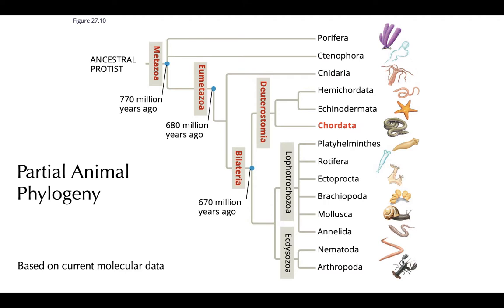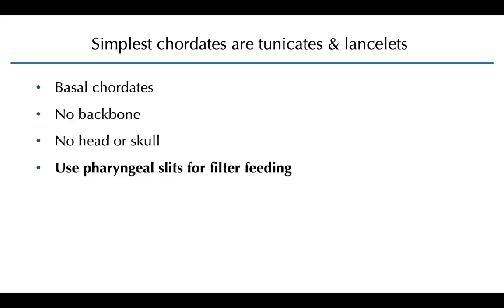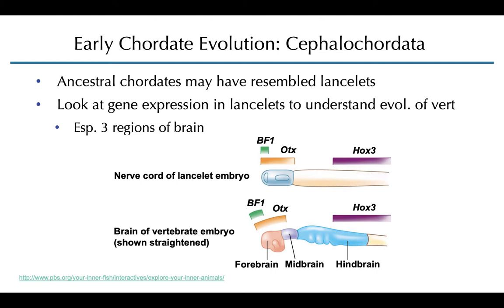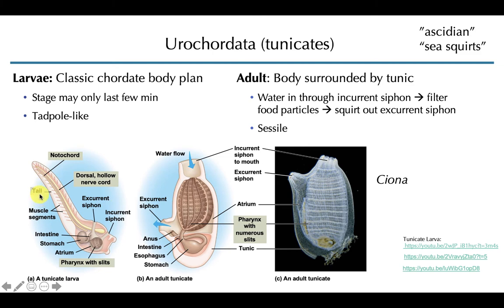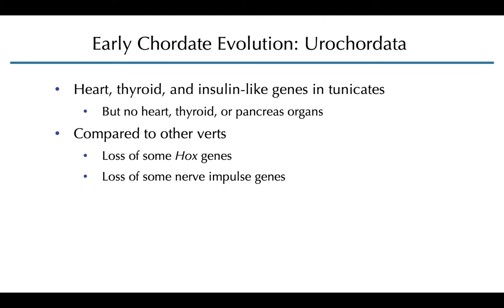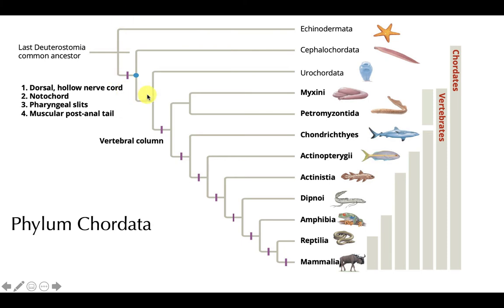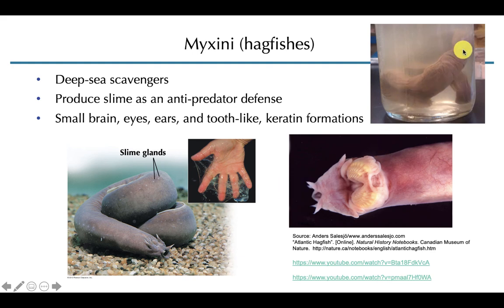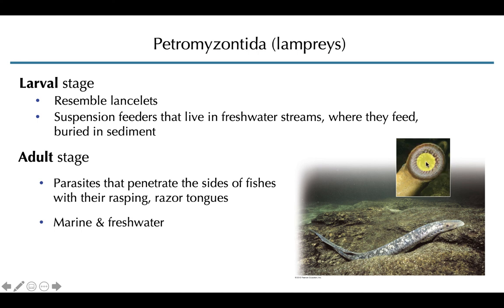Basal Chordates and Cyclostomes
This lecture has basic information about Cephalochordata (lancelets), Urochordata (tunicates), and Cyclostomes: Myxini (hagfish) and Petromyzontida (lampreys). I also briefly discuss the synapomorphies of vertebrates.

Table of Contents:

02:37 - Basal Chordates
04:39 - Cephalochordata (lancelets)
11:07 - Urochordata (tunicates)
15:27 - Vertebrates
18:05 -  Cyclostomes
21:08 - Myxini (hagfishes)
25:24 - Petromyzontida (lampreys)